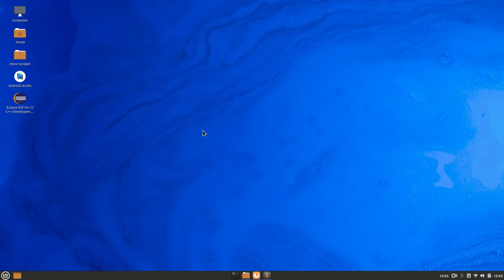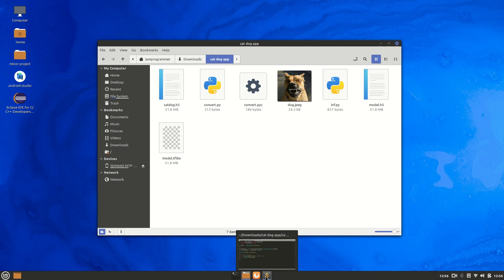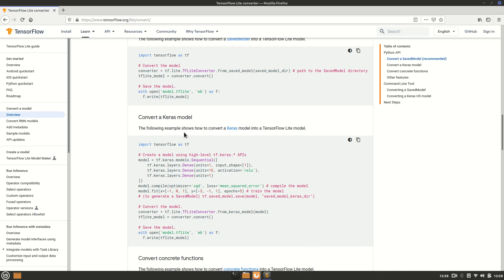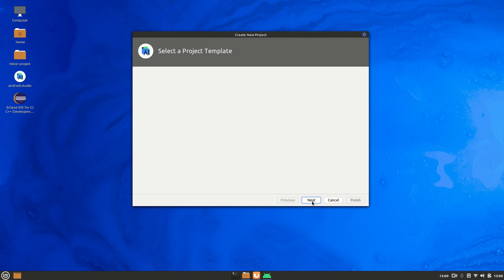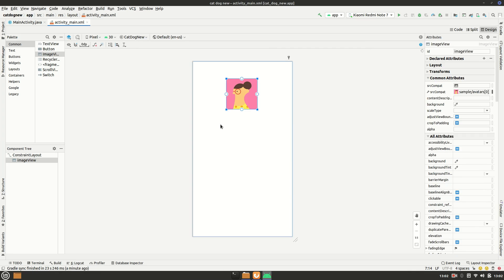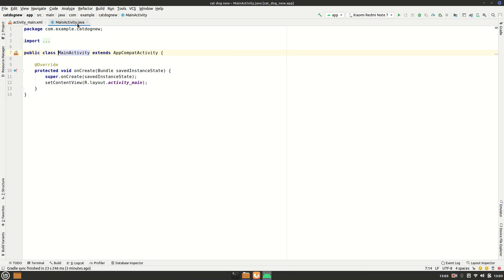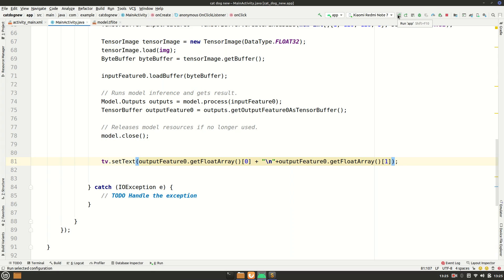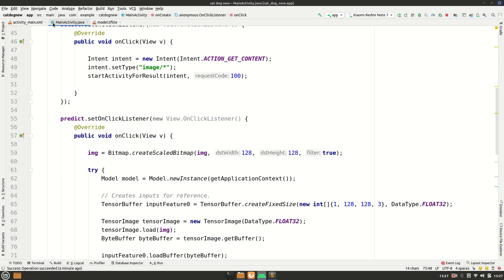Deploy Ml model on android | android project java | android studio | cat dog app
this video is all about deploying your machine learning / deep learning model on the Android app using Java language.
by using this step by step guide you can deploy pretty much any deep learning model.

first step is to convert you are model to TFlite model.
second is to create basic gui.
third is to import the model and create backend functionality.

make sure you have latest version of Android studio installed.
if you want to follow along with this part you may use this model.

keys:
deploy ml model on Android,deep learning model on Android,machine learning Android app,deep learning Android app,how to deploy machine learning model,deployment of ml,machine learning model on Android